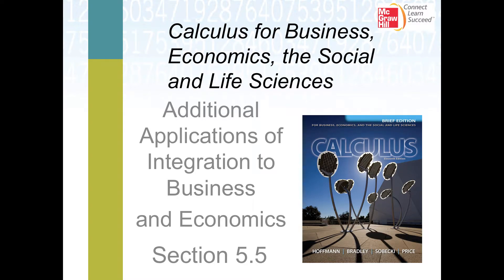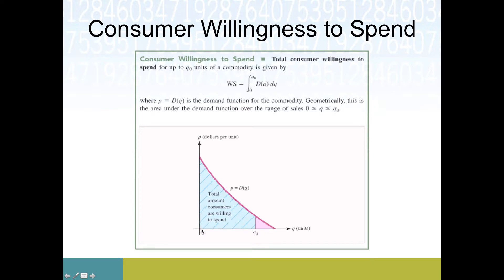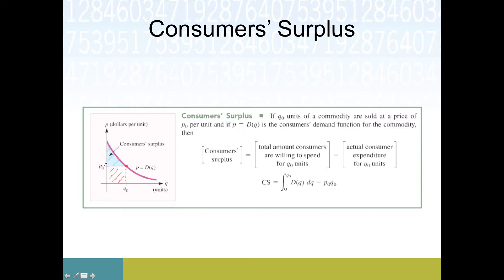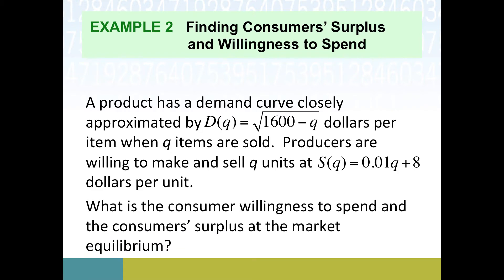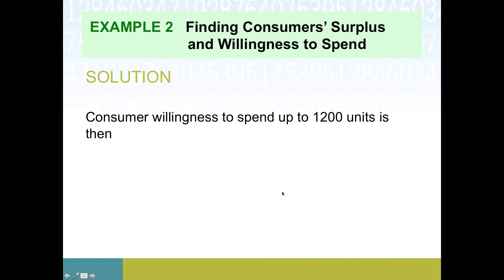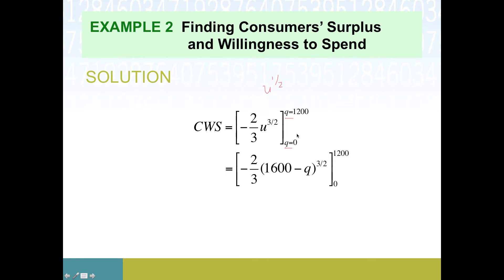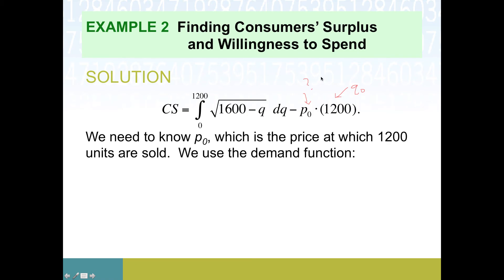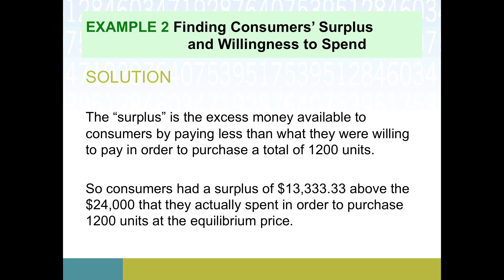Applying Definite Integrals to Consumers' Surplus (Math 242 Sec 5.5 part 2)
Examples of consumer willingness to spend and consumers' surplus.